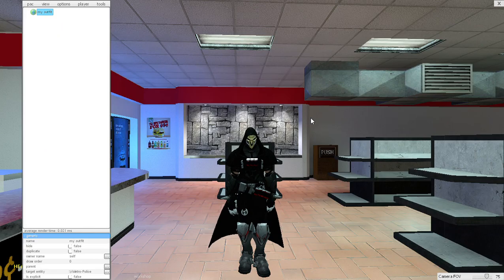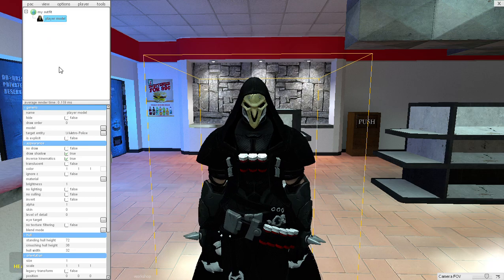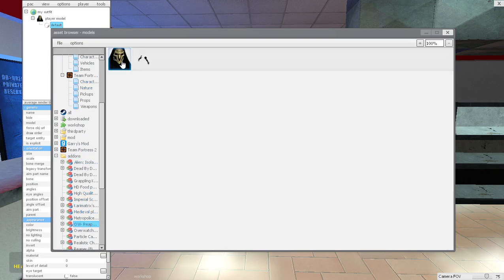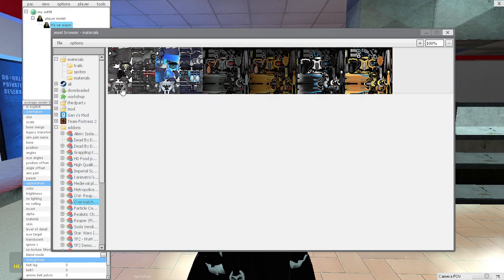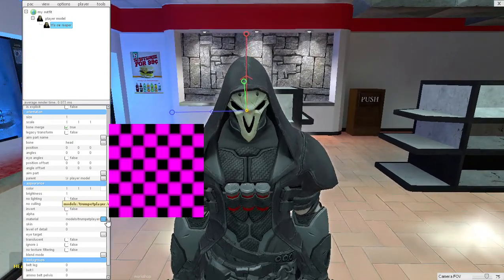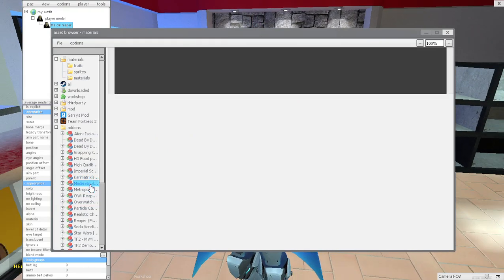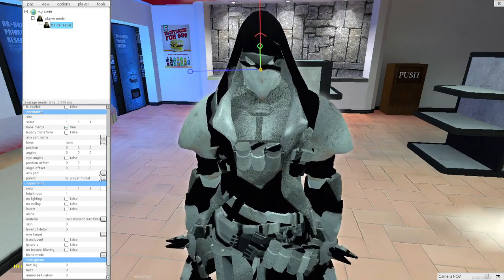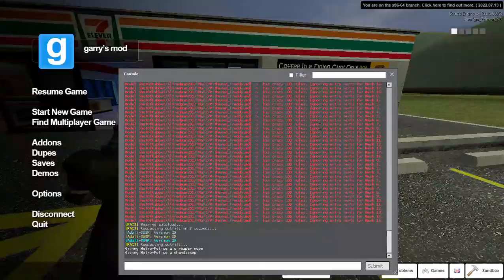How to Change Playermodel Texture in Garry's Mod (2023)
An Easy Tutorial for texture skins, blyat.